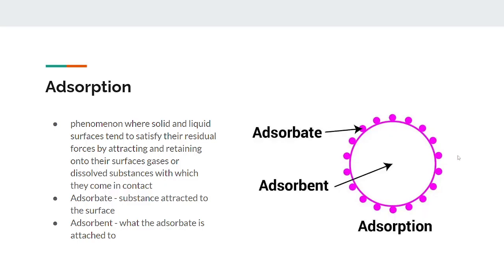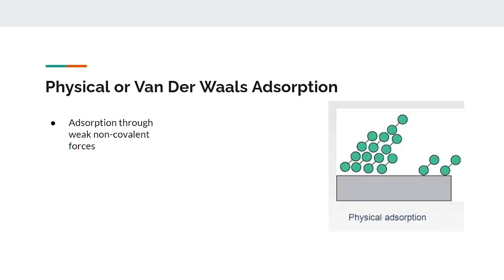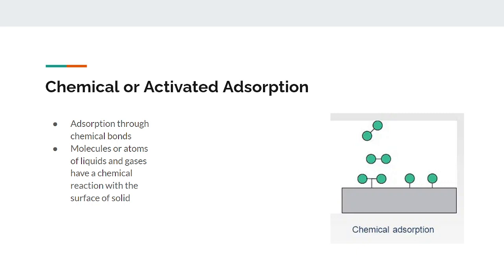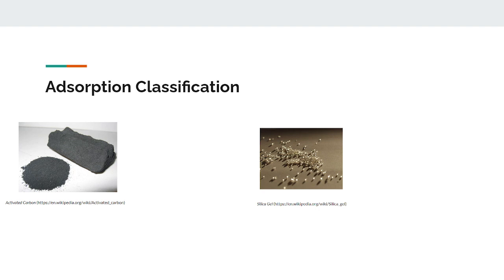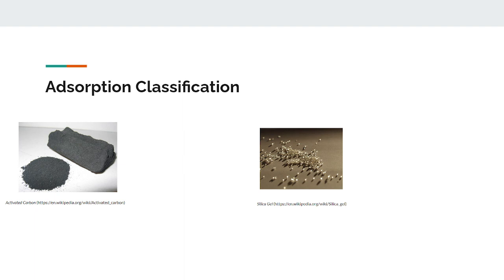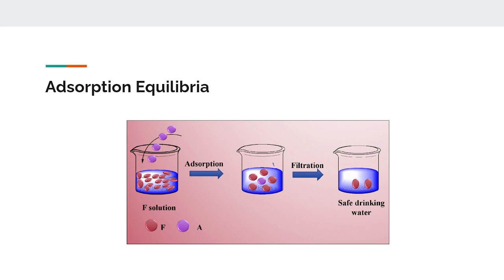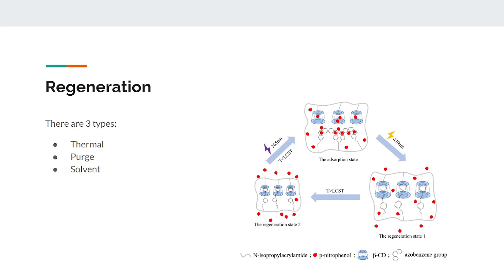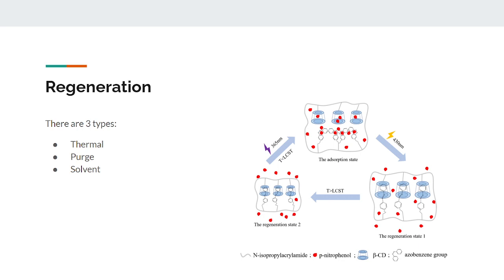Adsorption Pt 1